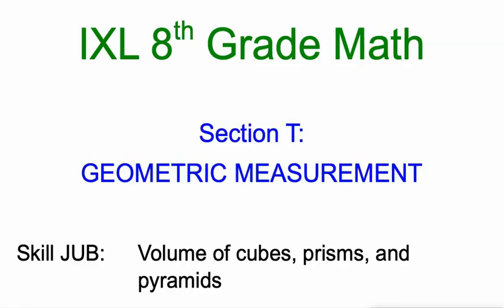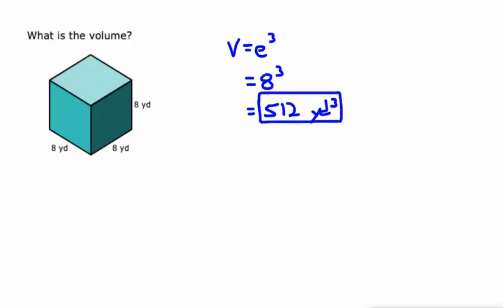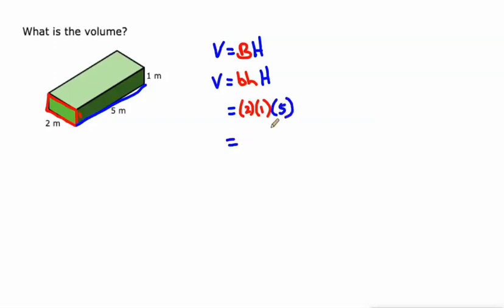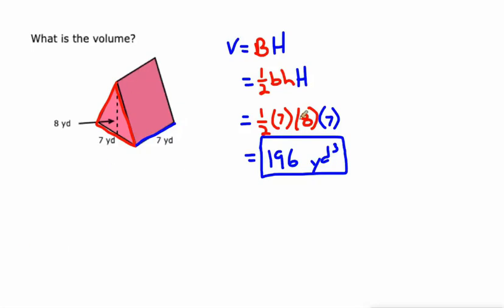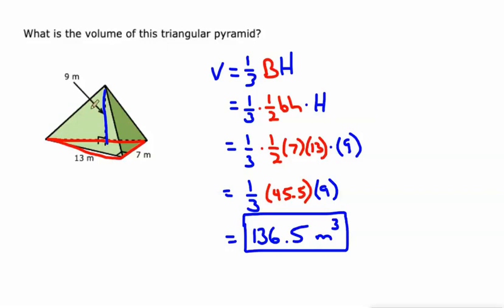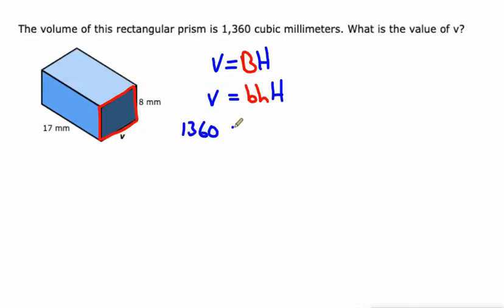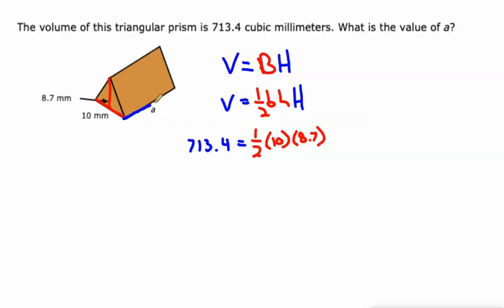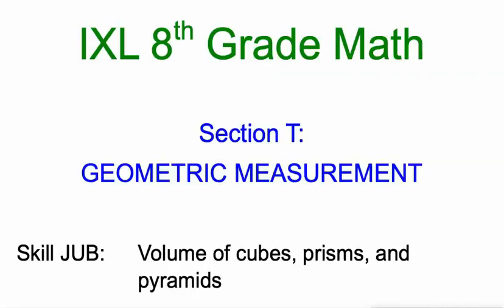IXL T.8 8th Grade Math Volume of cubes, prisms, and pyramids (JUB)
Volume of cubes, prisms, and pyramids